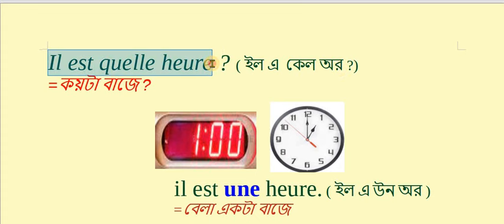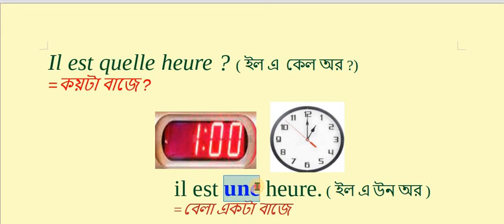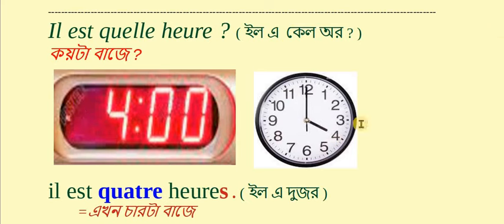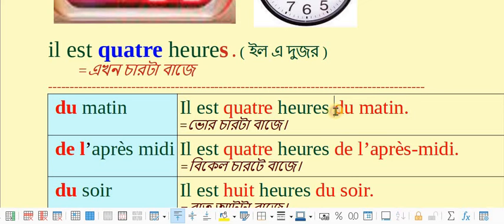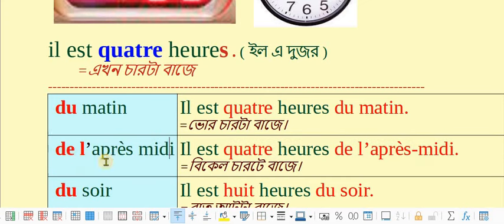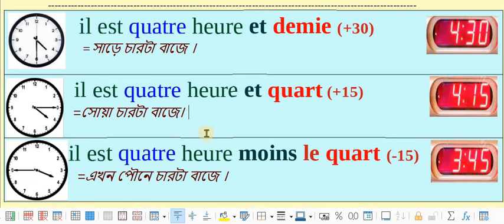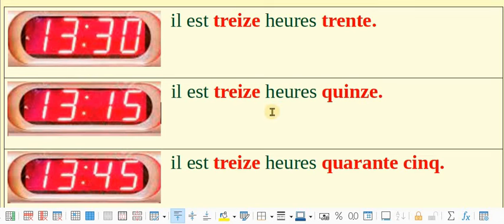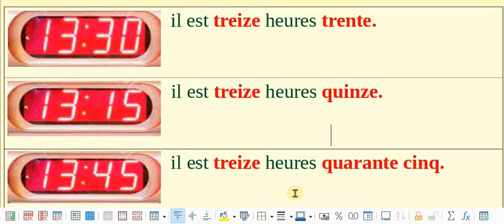ফরাসিতে সময় কিভাবে বলতে হয়। l'heure en français||nazu Nazma French school